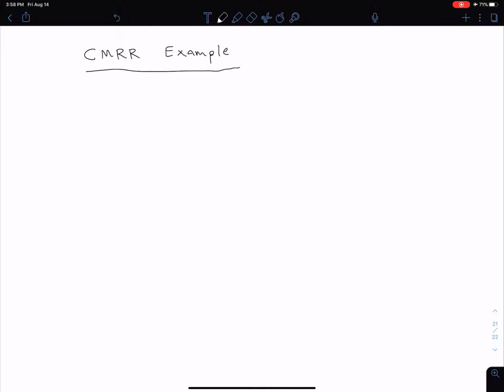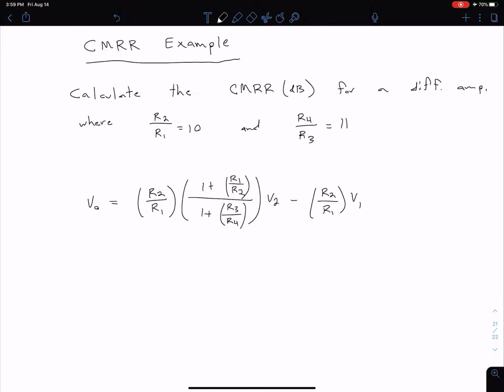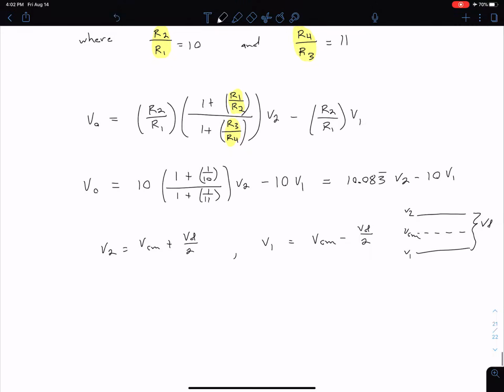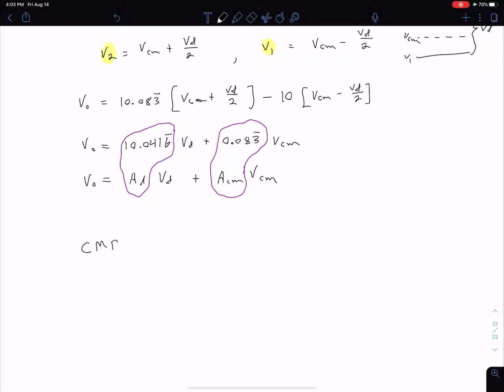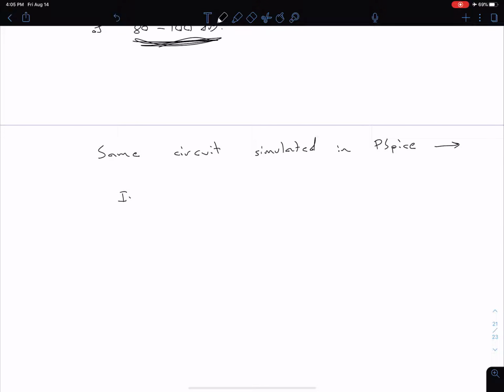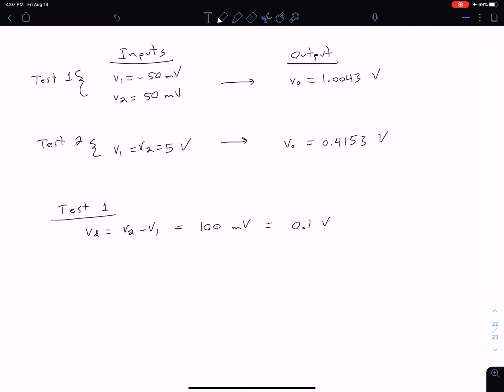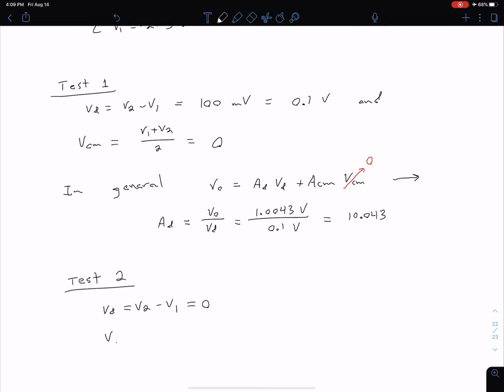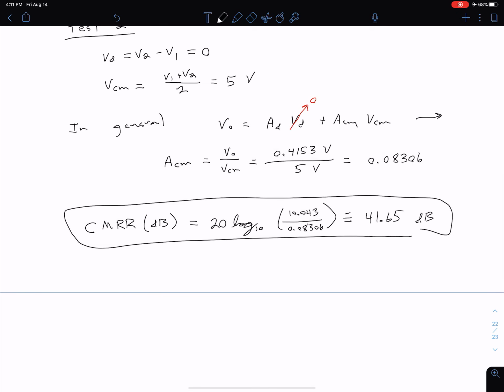Op Amps - CMRR Example